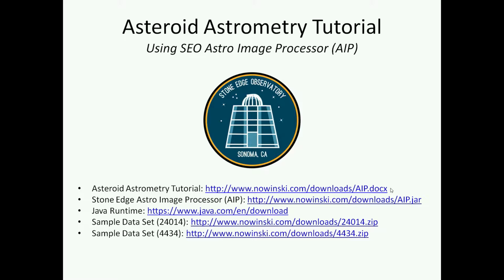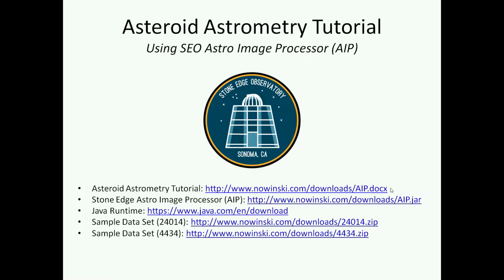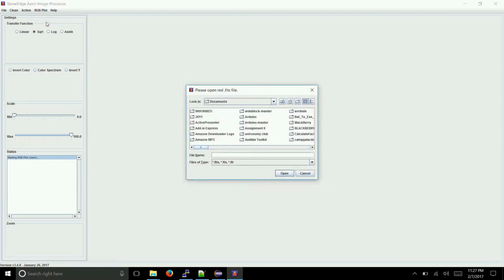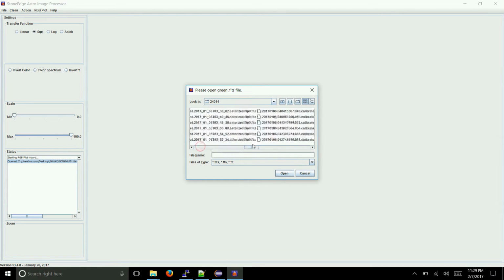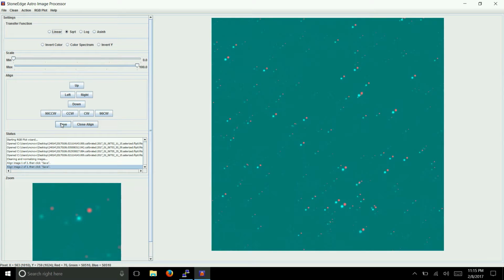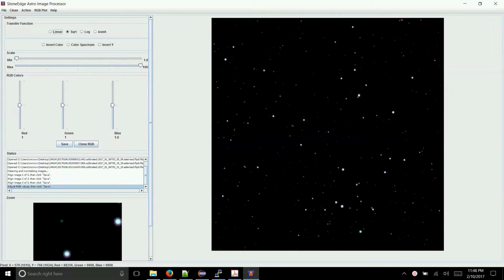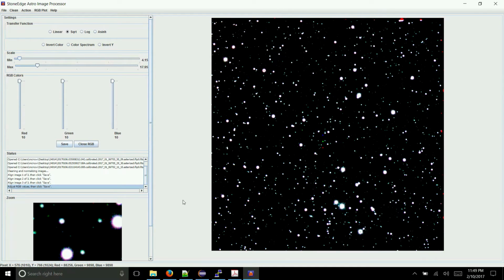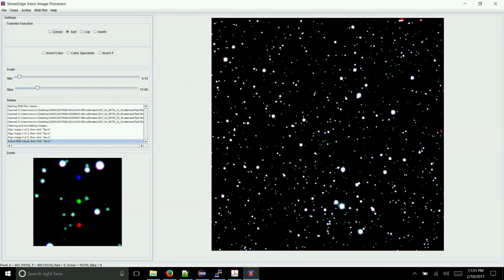Matt Nowinski Asteroid Tracking